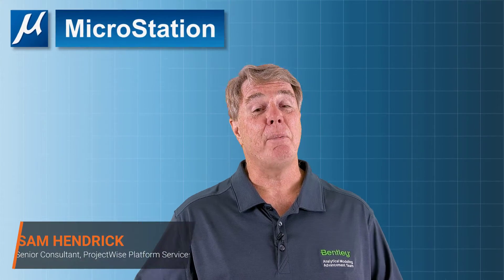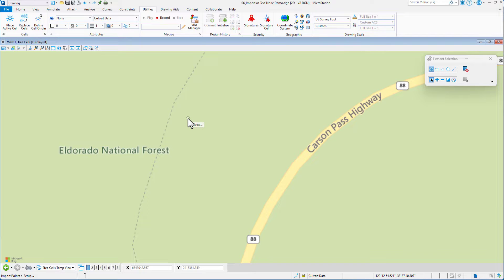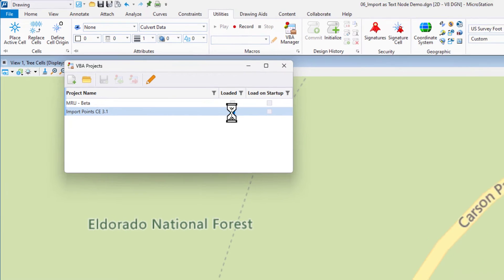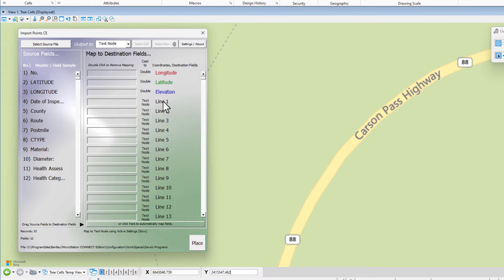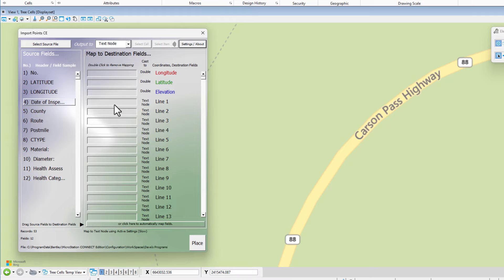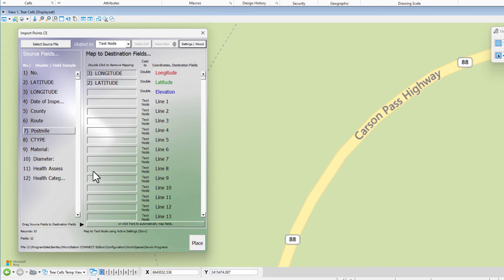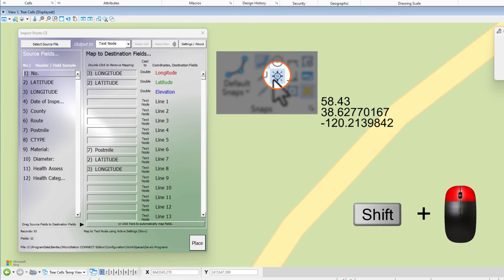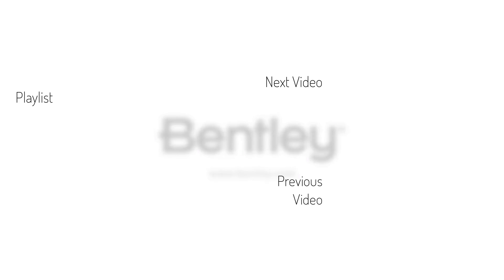Import Points Demo - 6